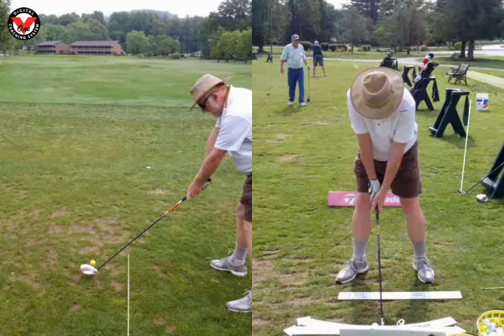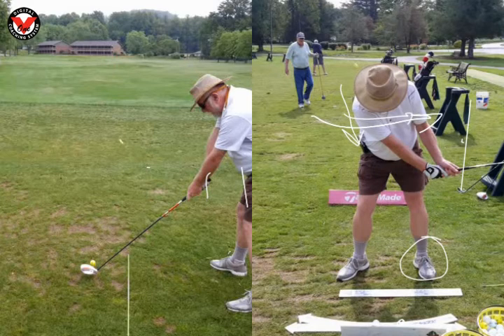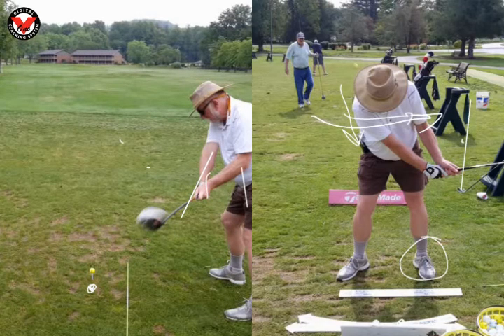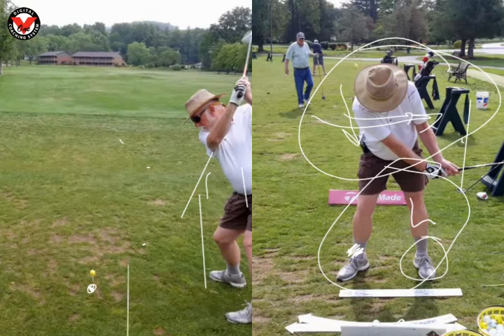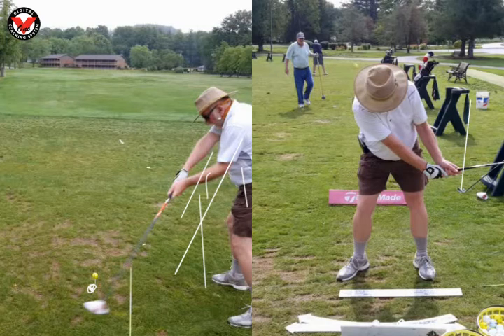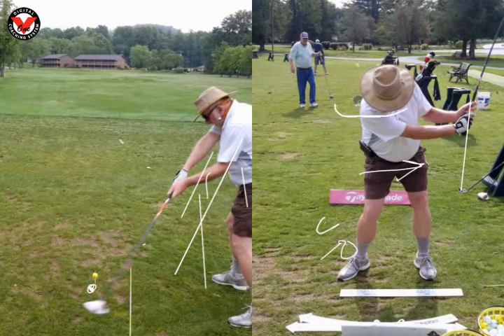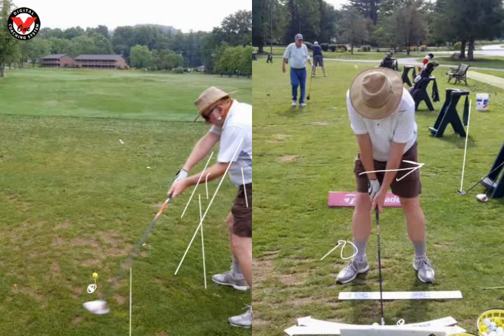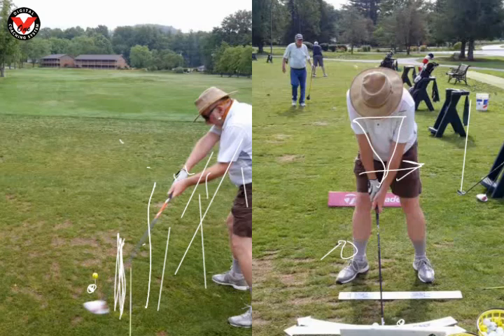Lesson: Android video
Analyzed by Mitchell Crum at 6/7/2016 10:19:17 AM - Get